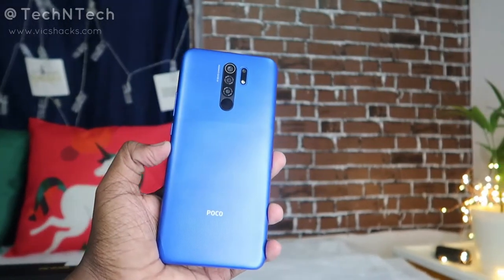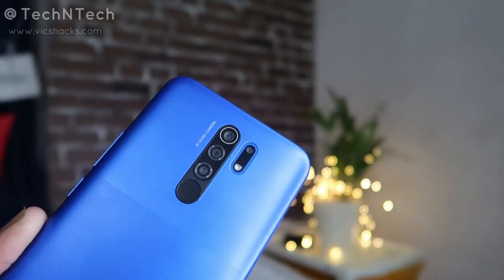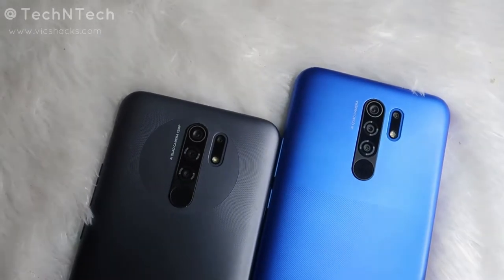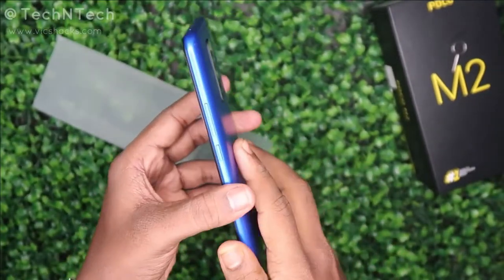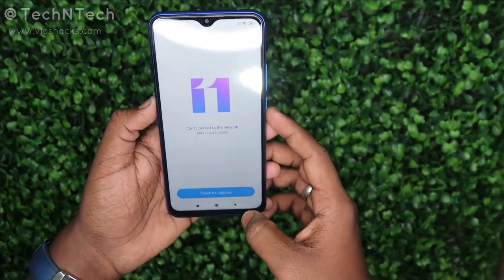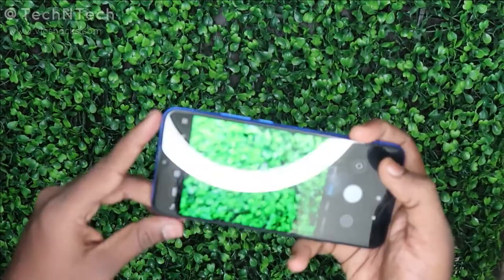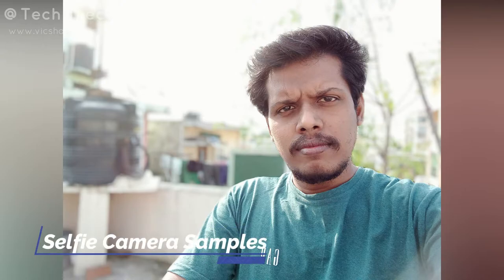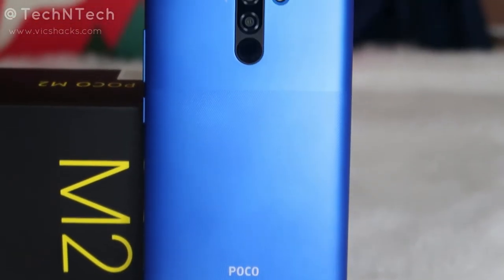POCO M2 Unboxing, Overview, Camera Samples 🔥🔥🔥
In this video, I have done a Poco M2 Smartphone Unboxing and shared my first impression. Also, captured some of the camera samples in this Poco m2 smartphone. This smartphone prices Rs. 9,999 for 6GB + 64GB memory variant via Flipkart and it one of the best mobile under the 10000 price category.